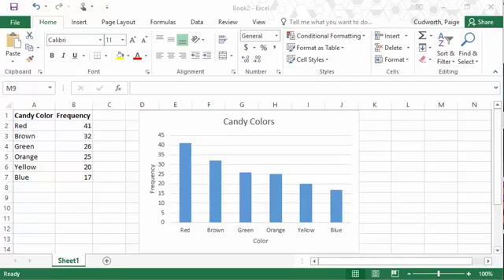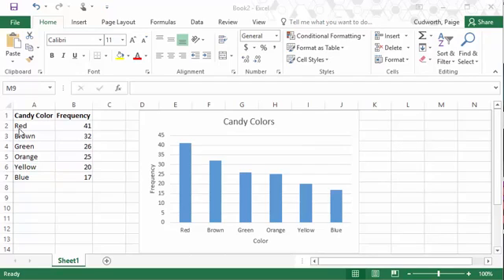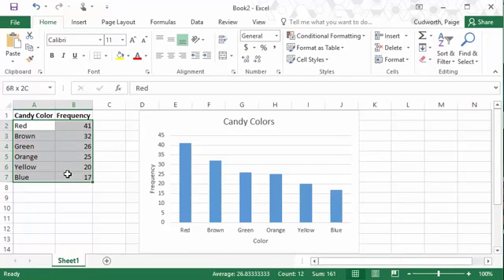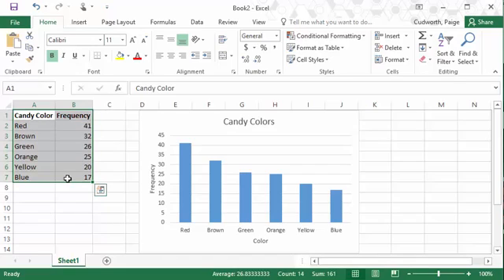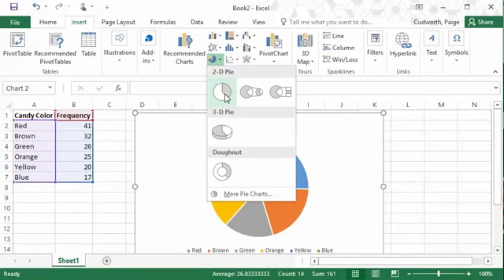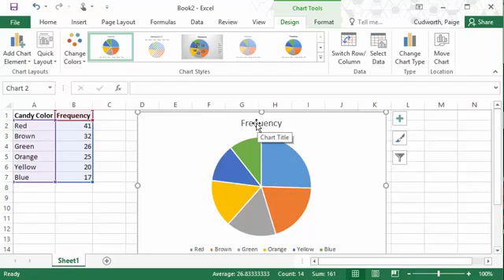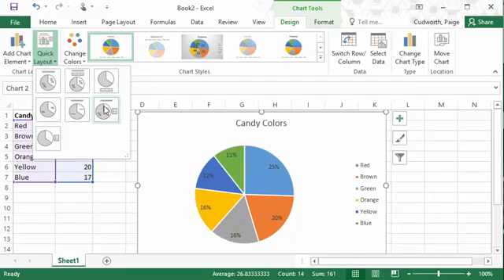How To Videos (Private Channel)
This is a private channel for RRCC Advising. It's designed to share how we do things with other teammates.